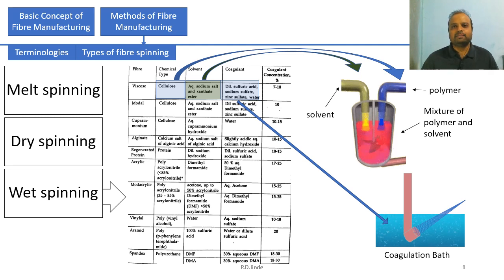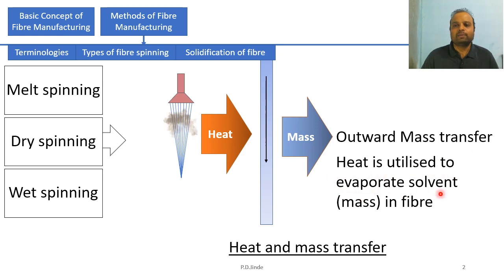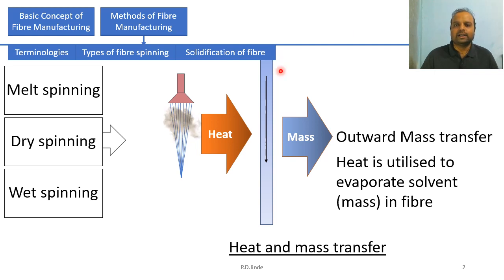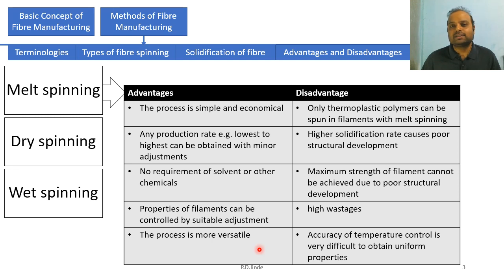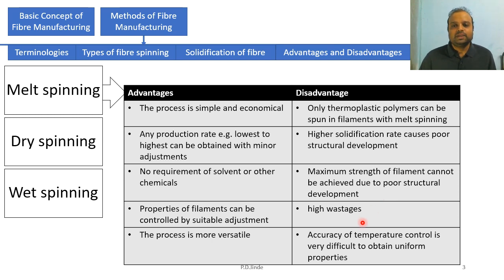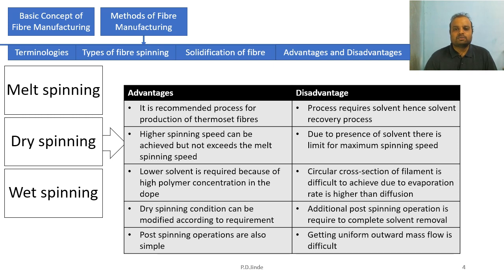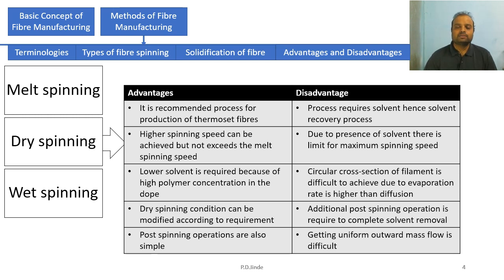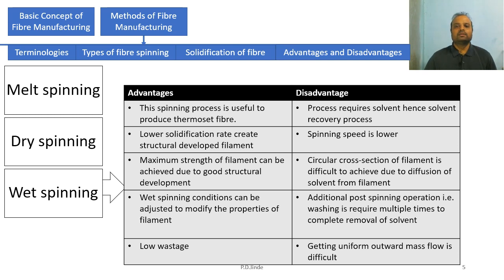5 adv disadv spinning methods